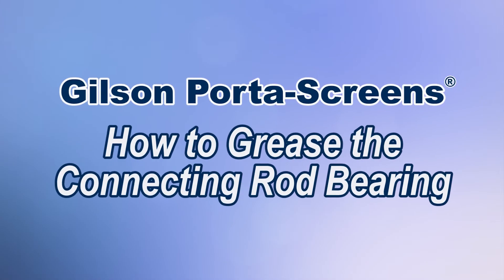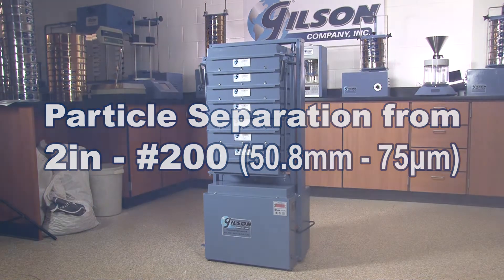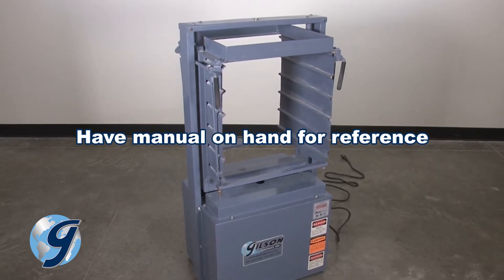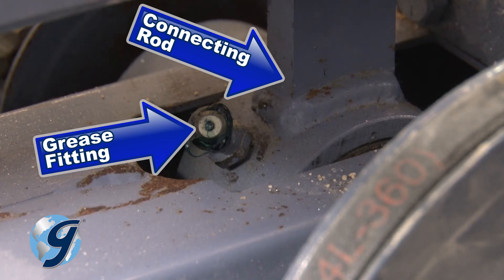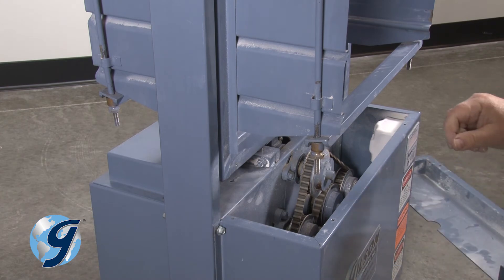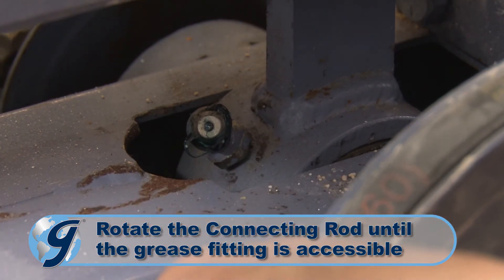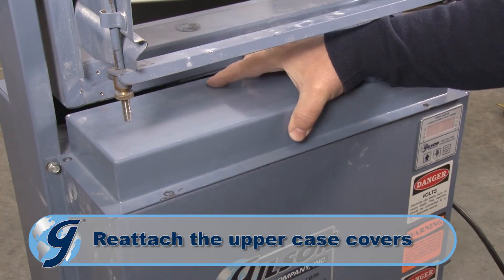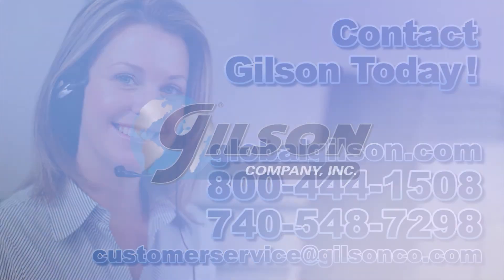How to Grease the Connecting Rod Bearing on a Gilson Porta-Screen®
-TIMESTAMP-
00:04 Intro
00:24 Performing Repair
02:37 Returning Upper Case Cover

Regular maintenance of the Porta-Screen is an integral part of a long service life and the Connecting Rod Bearing should be lubricated every 80 to 100 hours of operation.

To access the Connecting Rod Bearing ‘s Grease Fitting you first, remove all screen trays and disconnect the unit from its power source.

Please note that the grease fitting may be pointing either to the front or rear of the unit.

Remove one upper case covers and set aside.

Observe which way the grease fitting is facing. If necessary, remove the rear cover for complete access.

Now rotate the Drive Shaft slightly by hand until the grease fitting at the lower end of the Connecting Rod is accessible.

Using any good-quality grease, fit the grease gun onto the grease fitting and apply a small amount or grease.

Finally reattach the upper case covers.

aggregate testing / construction materials testing equipment / asphalt lab equipment for sale / concrete testing equipment / concrete testing equipment near me / soil testing equipment / cement testing equipment / soil testing equipment list /